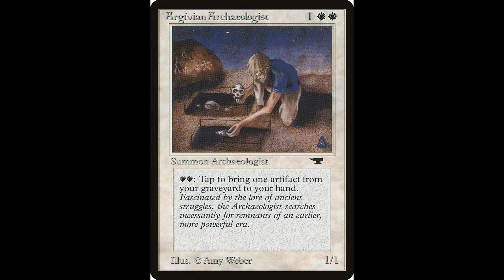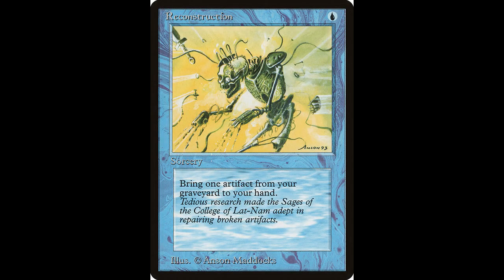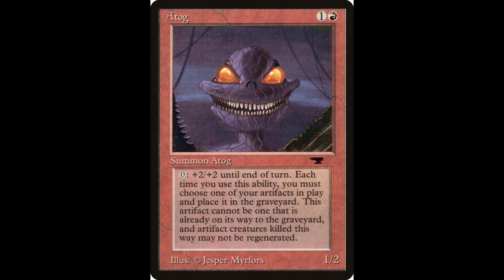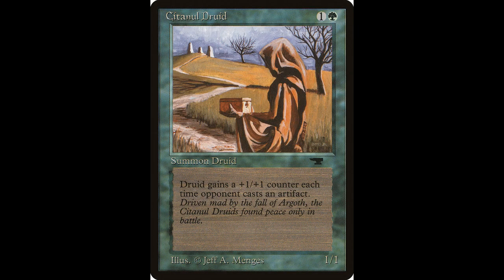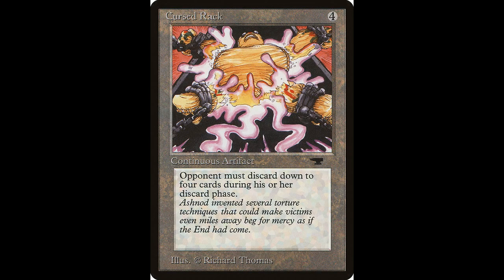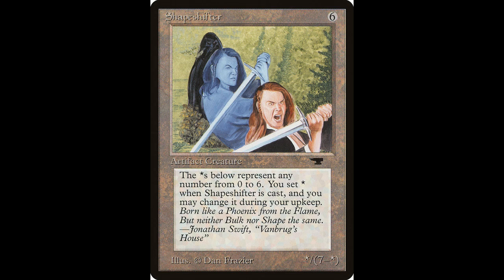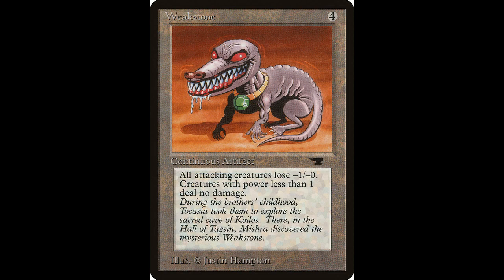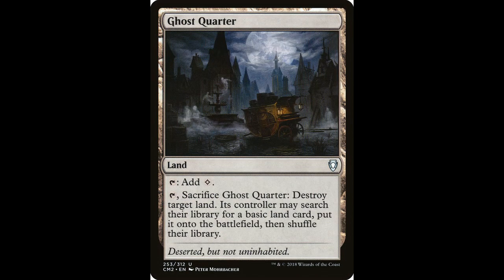MTG - Antiquities (Magic Gamer 74)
1.  These are my opinions.  You are free to disagree with me on any of the cards/combos that I discuss.
2.  Before you use any of the cards that discuss here, please check current errata to make sure nothing has changed as they sometimes do update a card's text from time to time.  I will be reading the current errata from the time this video was recorded.
3.  Before you use any of the cards I have discussed in tournament, make sure they are not restricted or banned from that type of tournament.
4.  If you choose to use proxies, remember to let your opponents know before you play.  Always have the original card with you.  Some tournaments and some people do not allow proxies.
5.  I will not mention cards that target a particular color nor will I mention cards that are used when playing for ante.